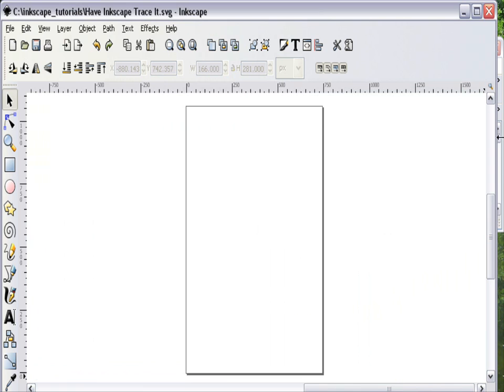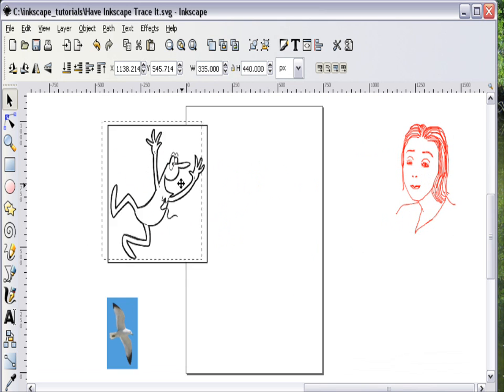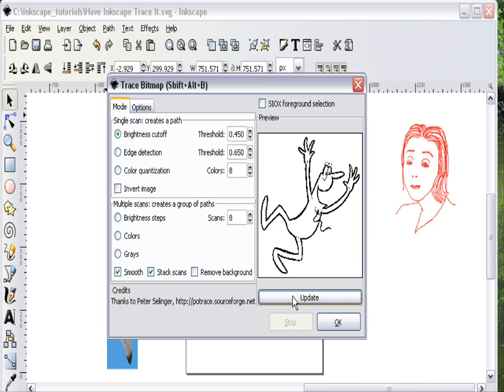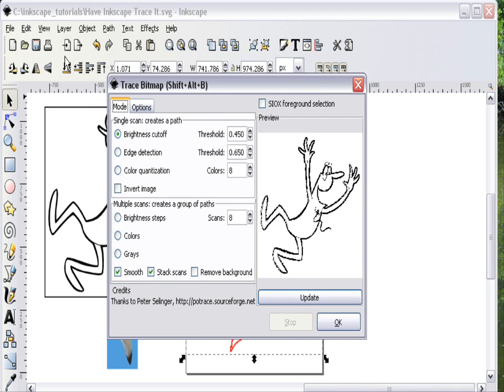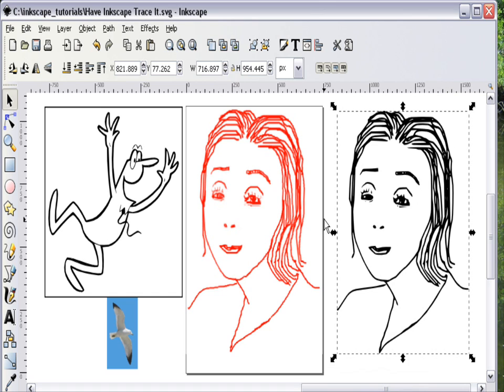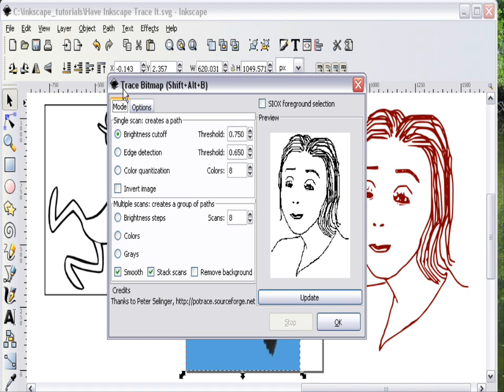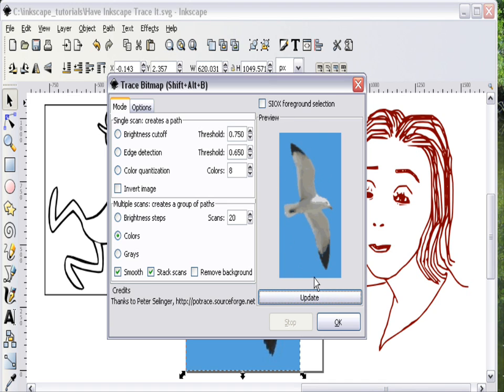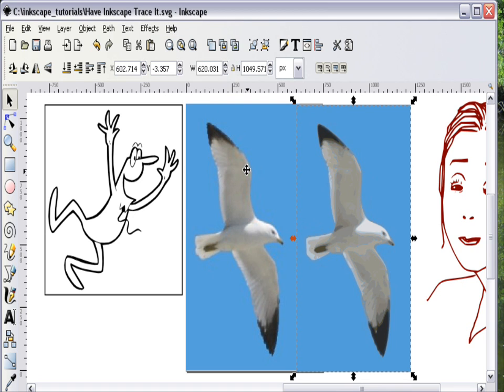Have Inkscape Trace It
Shows how to convert a bitmap to vector art by using the Trace Bitmap command in Inkscape.